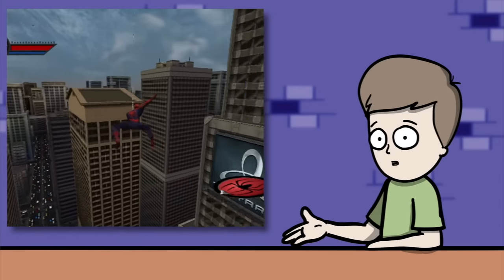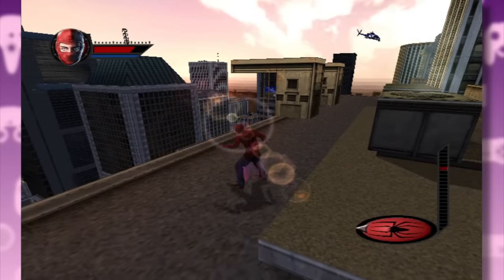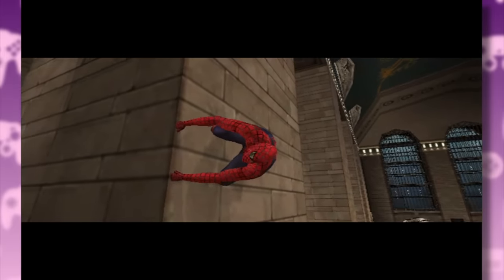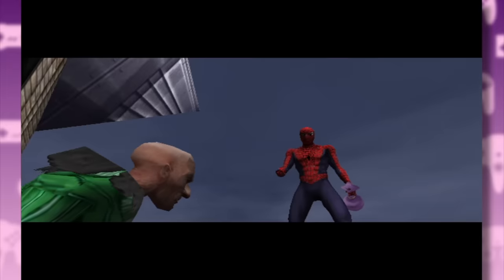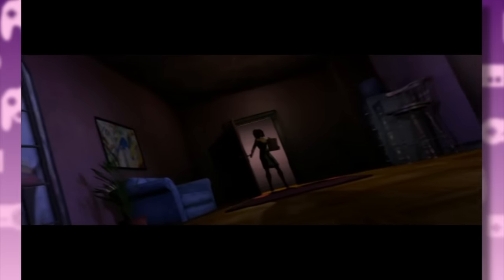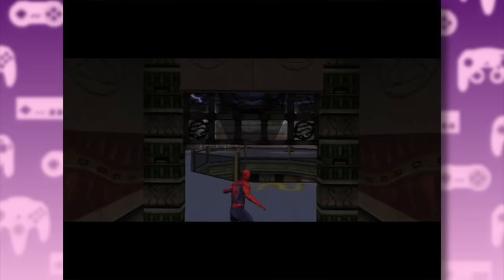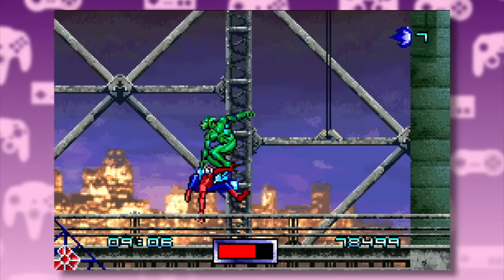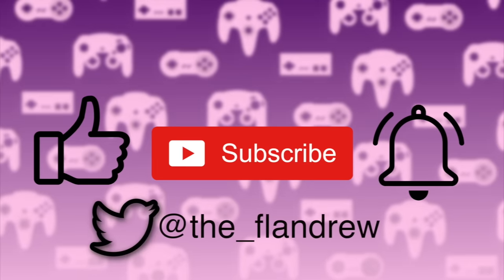Comparing Every Version of Spider-Man: The Movie Game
In this video, We're going to compare every version of the Spider Man (2002) tie in game.